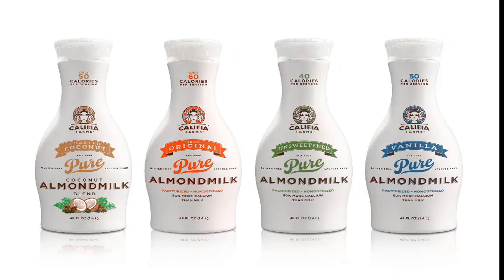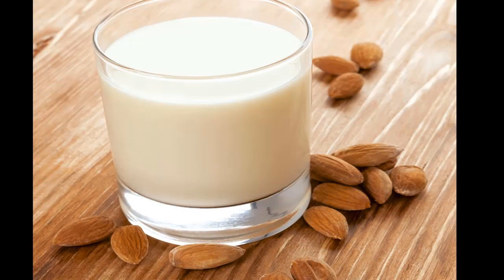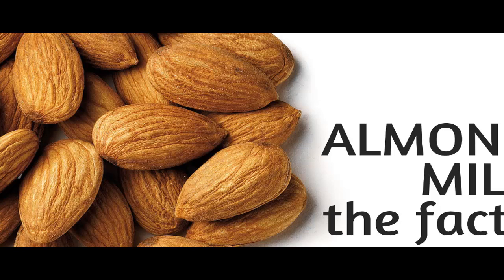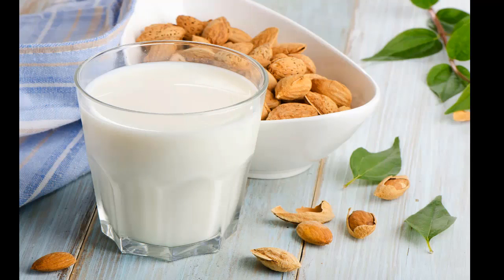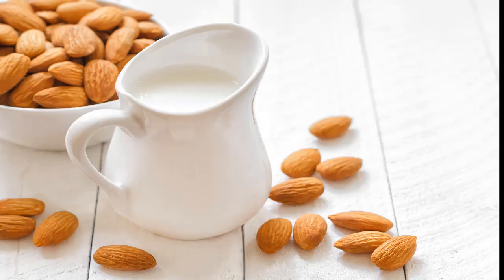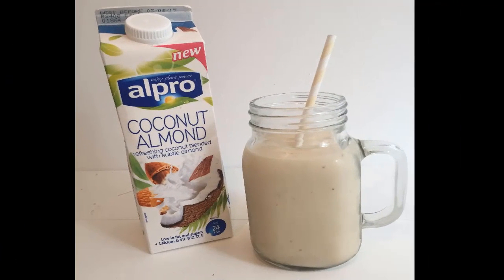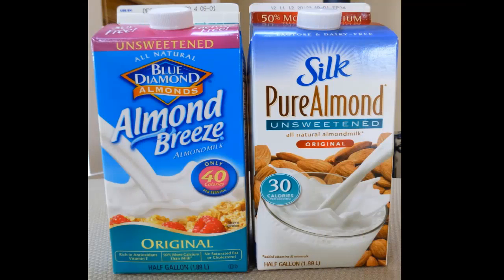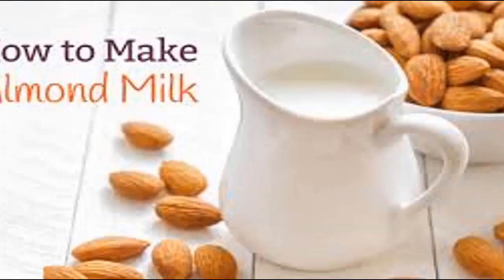Simple Diet - 7 benefit of almond milk | Diet Food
Almond milk is a popular plant milk that's rich in several healthy nutrients. This is a review of the health benefits of almond milk.